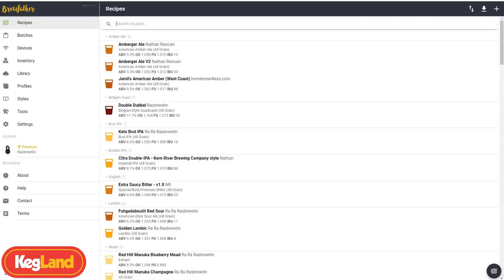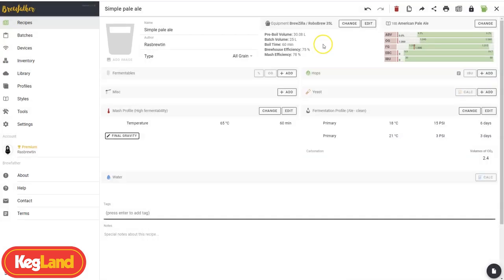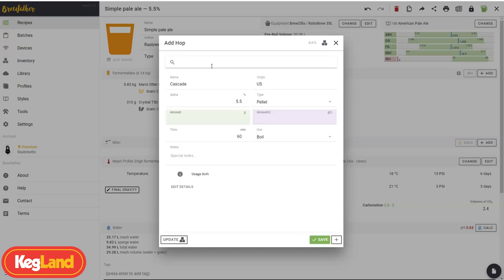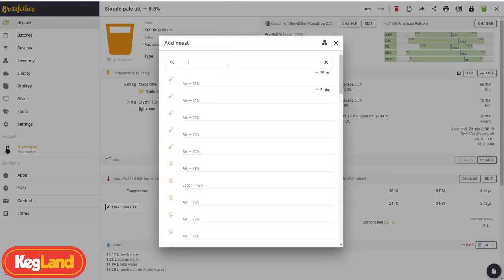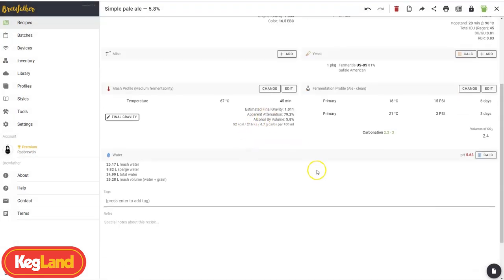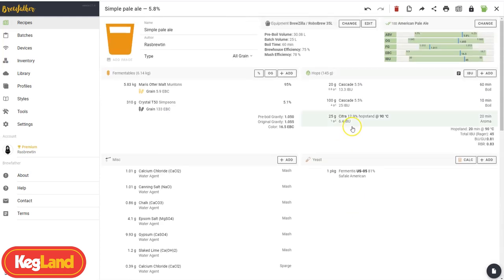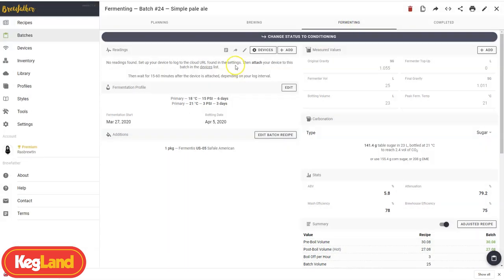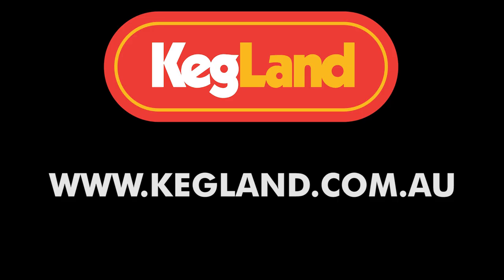How to make a beer recipe on BREWFATHER - KegLand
Here we have an overview of how to quickly and easily put together a home brew beer recipe with Brewfather.

This walk through is a great primer for the Brewfather software.